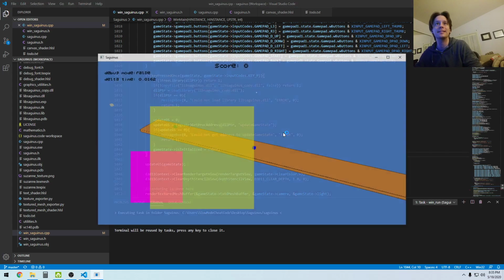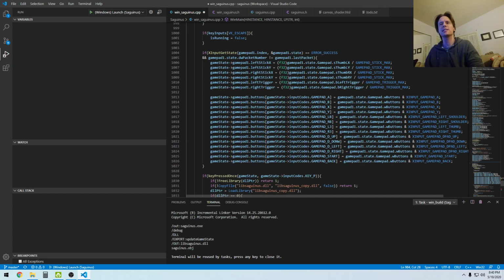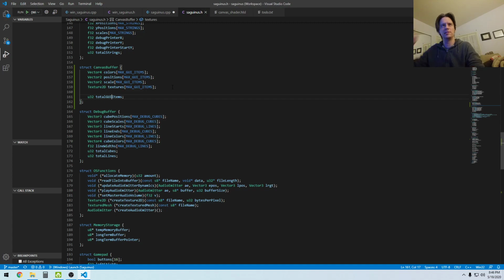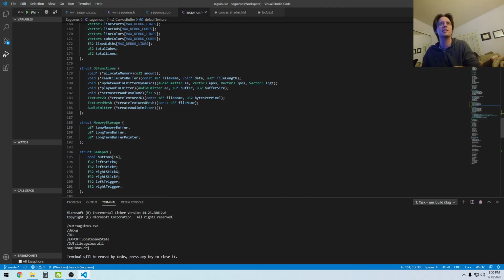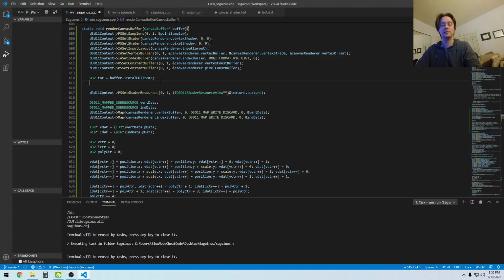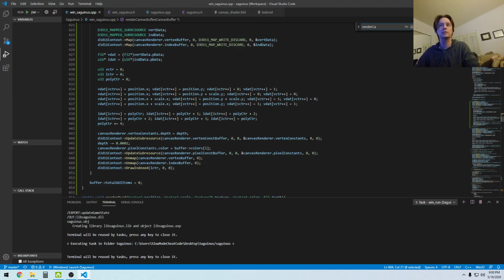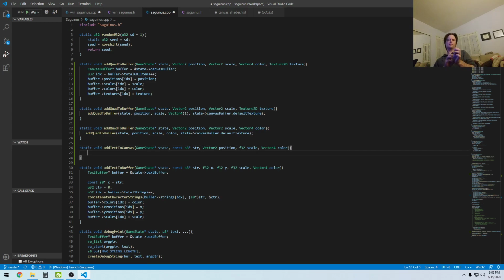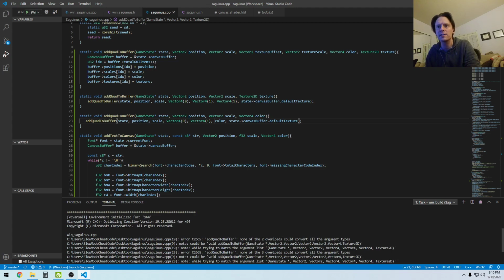Saguinus Development Part 39 (unedited) | Continuing Work on the GUI System